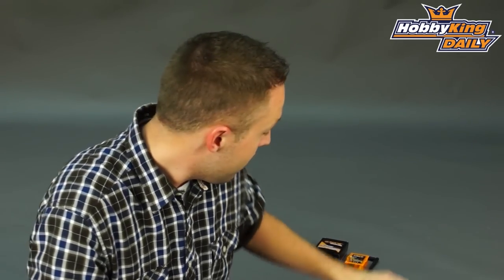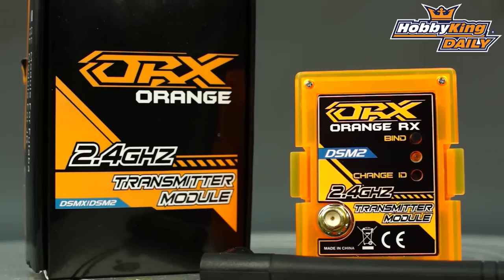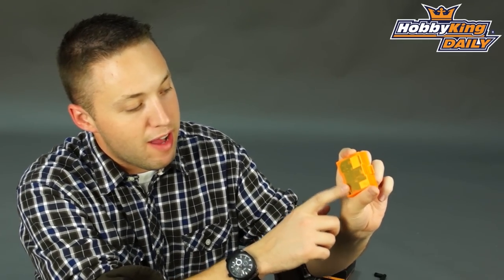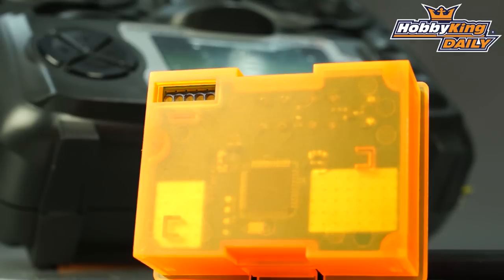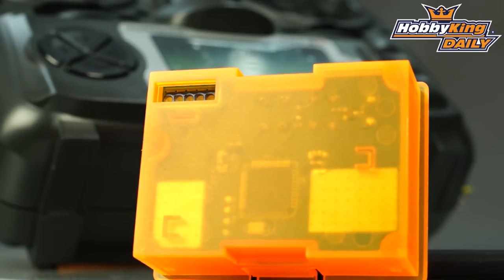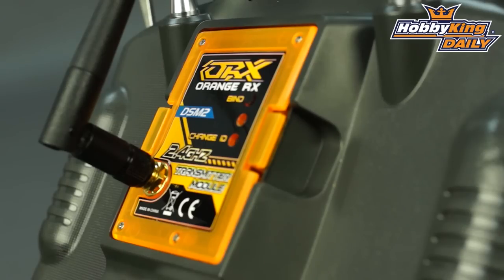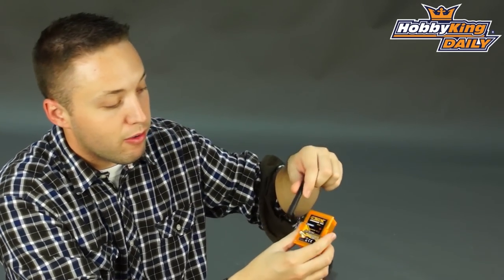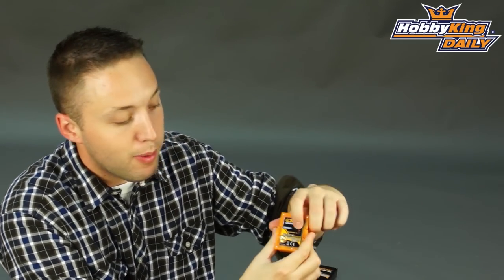OrangeRX DSMX DSM2 Compatible 2.4Ghz Transmitter Module V2.0 - HobbyKing Daily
The OrangeRX 2.4Ghz transmitter module offers a simple, convenient, and inexpensive way to utilize your module-based JR/Turnigy/Taranis compatible transmitter to enable its compatibility with any DSM2 and DSMX type receivers.

Get OrangeRX DSMX DSM2 Compatible 2.4Ghz Transmitter Module V2.0 (JR/Turnigy/Taranis compatible)

Unlike standard modules which have a fixed protocol, this unit switches automatically between DSM2 compatible (1024/22ms) and DSMX compatible (22ms) during the binding process. It is also manually selectable using a long press of the bind button.

This version also has a major firmware change that allows for the module to work with multiple receivers without rebinding.